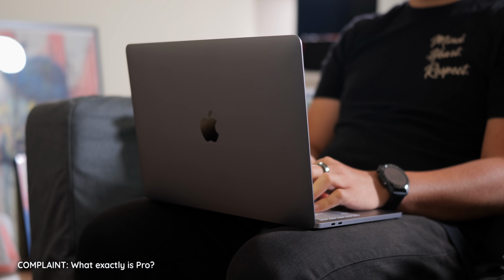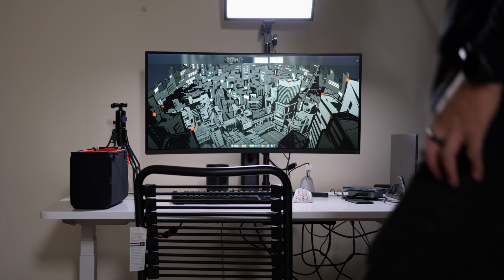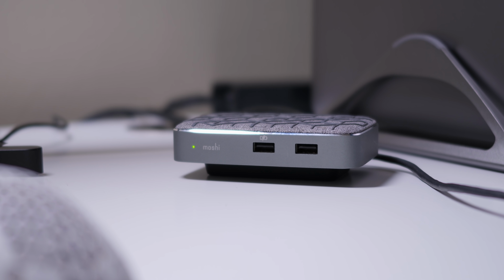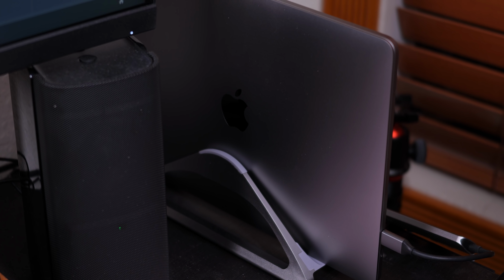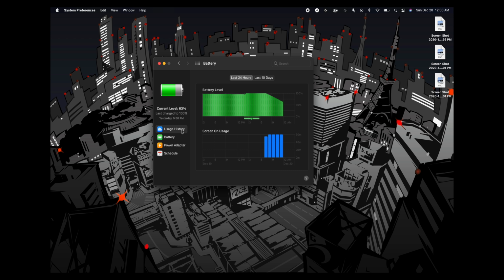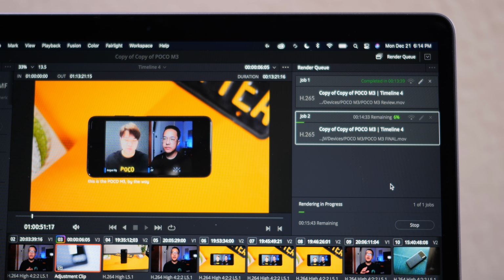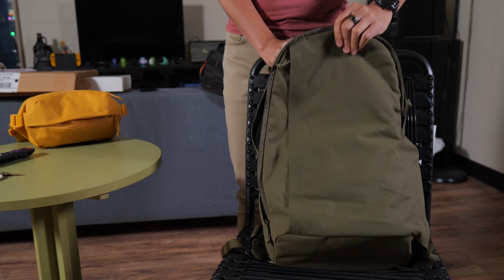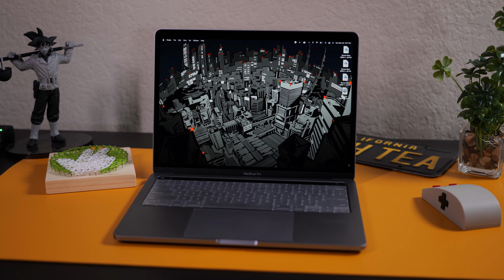MacBook Pro M1 COMPLAINTS and TAKEAWAYS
Moshi Symbus Q USB-C Hub --
Moshi's 10-year warranty is available with 2-step product registration*.
*without registration, warranty defaults to two years

I've never owned a MacBook, but when Apple decided to build their own engine for this compact vehicle made specifically for work, I had to try it out. The MacBook Pro 13 sports the Apple M1 and it's definitely changing the way we think about MacBooks -- and laptops in general. Here are my complaints and takeaways!